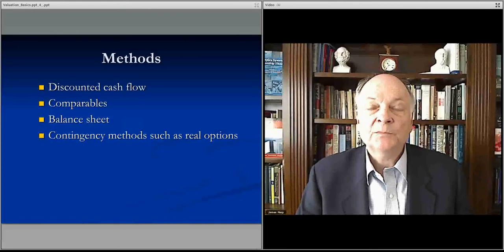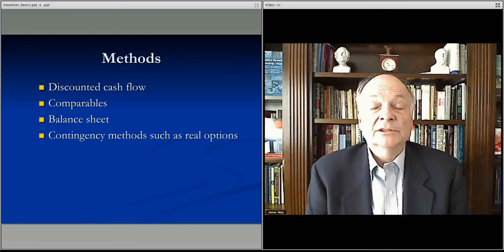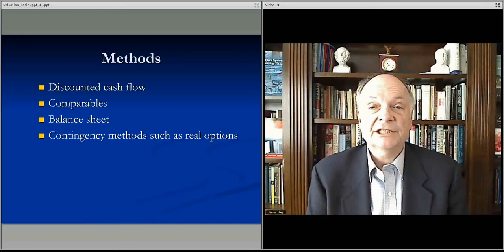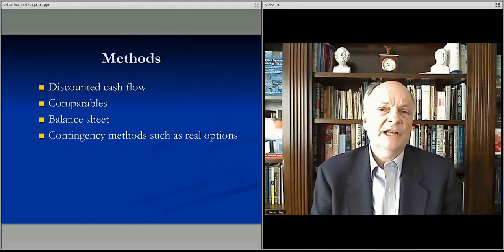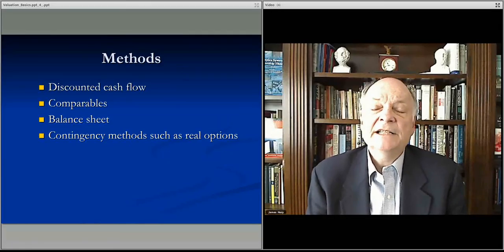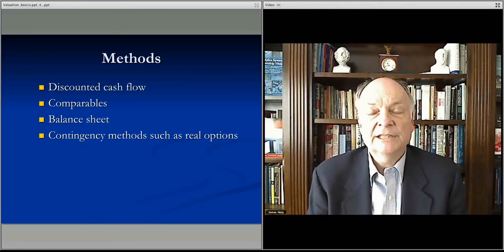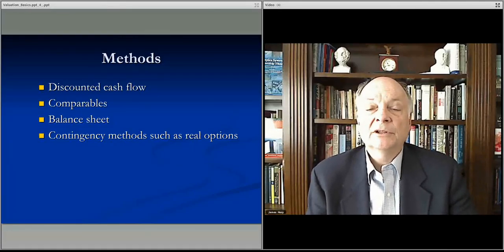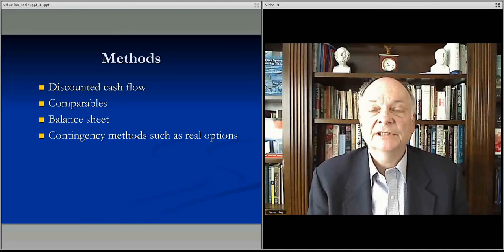Business Education Videos